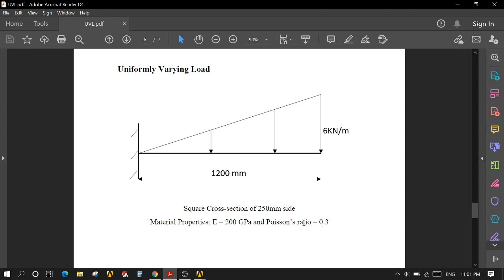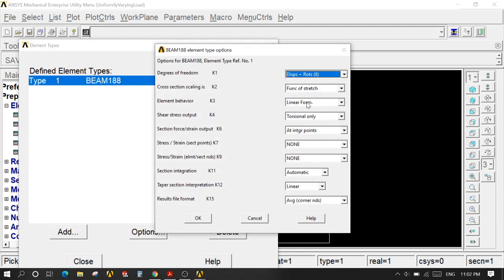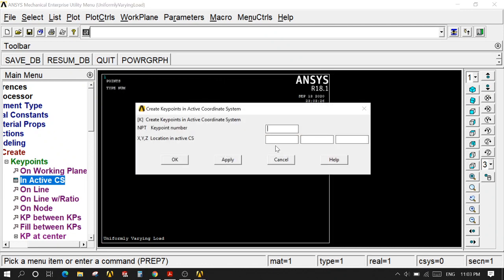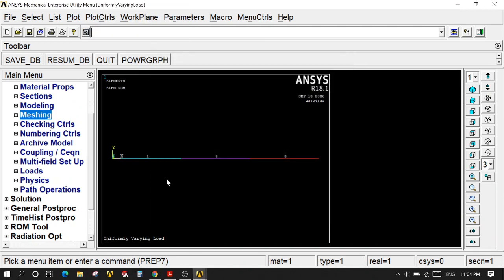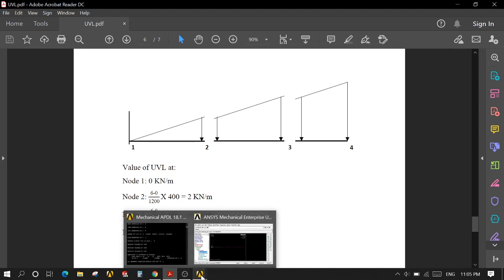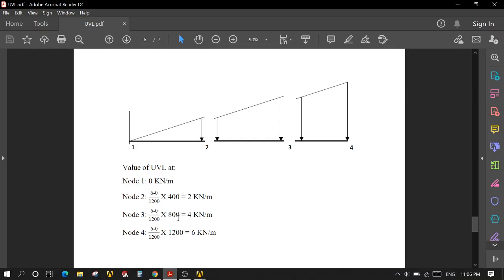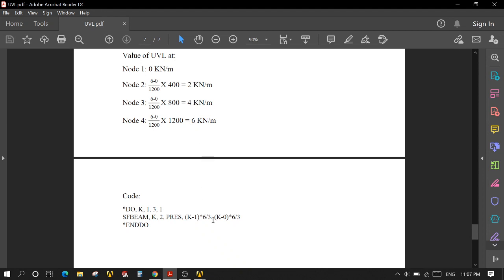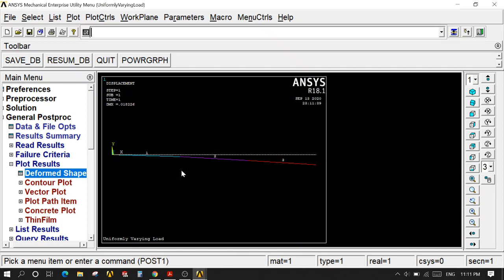How to apply UVL in ANSYS APDL with and without using code? [Code Explained]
This video is about applying uniformly varying load in Ansys APDL. Both the options for applying UVL, either using GUI or using code are explained.